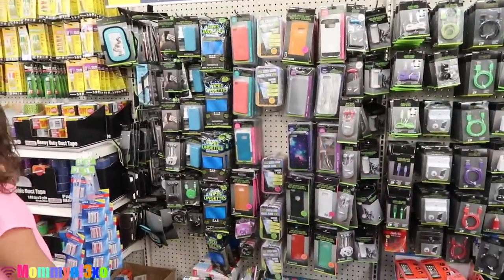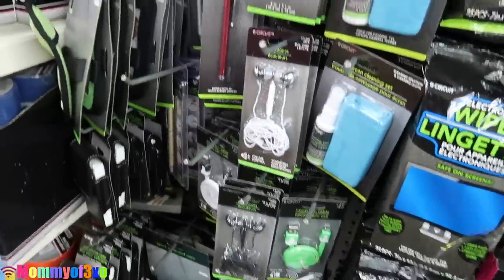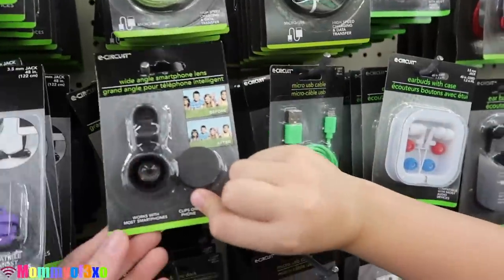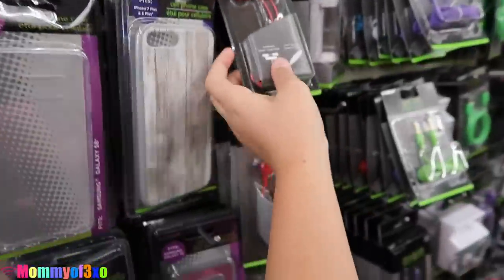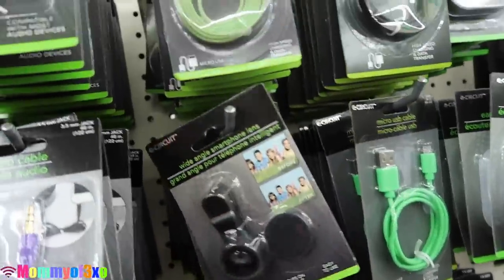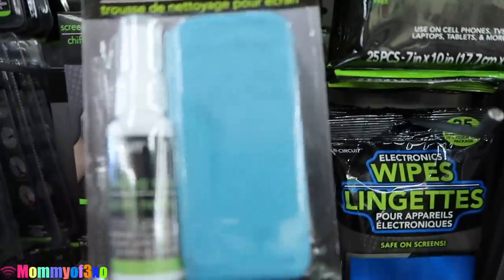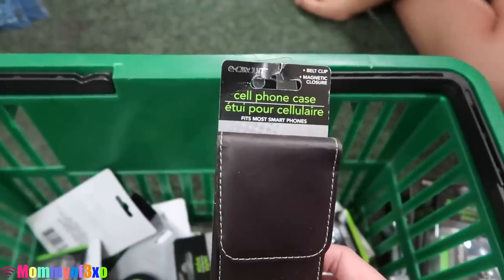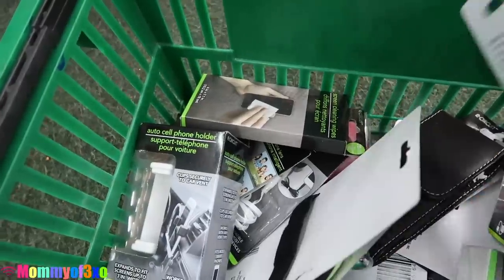$1 iPHONE SHOPPiNG SPREE CHALLENGE AT DOLLAR TREE!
♡Hey guys!!

♡Today we went to DOLLAR TREE! We did the NO BUDGET iPHONE SHOPPING CHALLENGE! XD HOPE YOU ALL ENJOY! WE LOVE YOU GUYS! Xoxo! Hope you all enjoyed the vlog! Loooooveee youuuu guyysss!!!

Mya; itsss.myyaa
Alayah; duhhitsalayah
Lacey; laceylynn8

Mya; itsss.myya
Alayah; duhhitsalayah

Mommyof3xo
2406 E state road 60